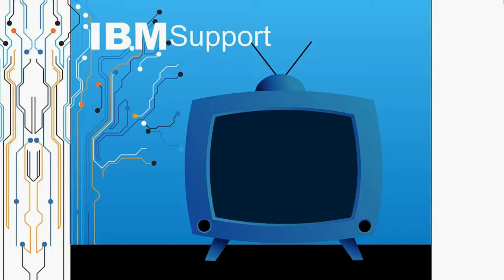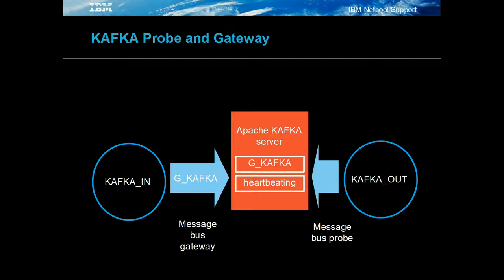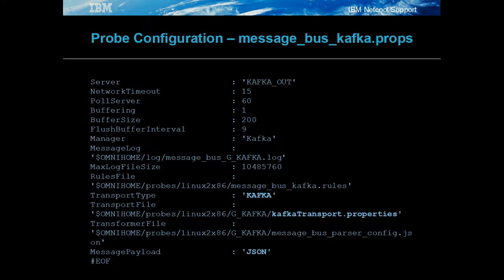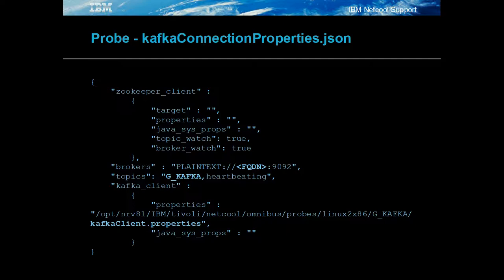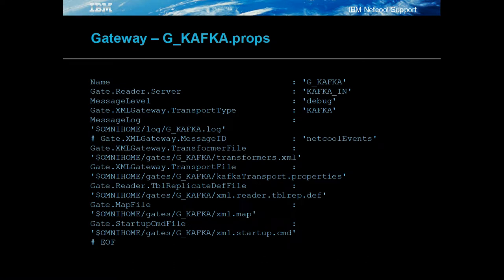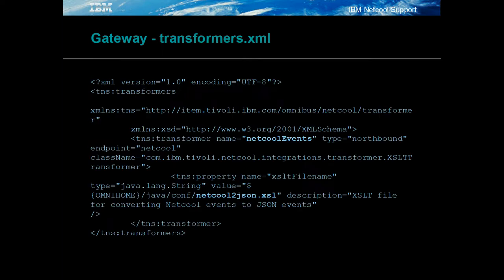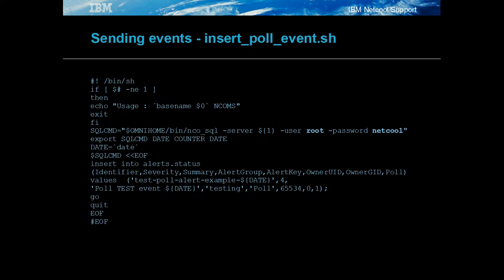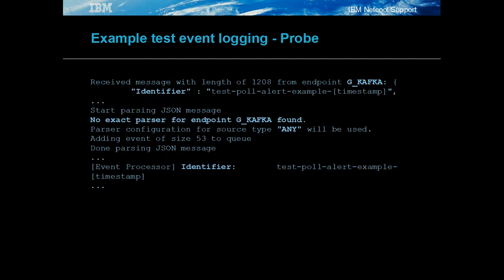Netcool/OMNIbus : KAFKA Gateway and Probe configuration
KAFKA Gateway and Probe configuration

This presentation uses the Message bus probe and gateway using the Apache KAFKA server to send and receive events in two object servers.

The following is discussed:
o Message bus probe configuration
o Sending heartbeat events
o Message bus gateway configuration [nco_g_xml]
o Sending a test event
o Example logging